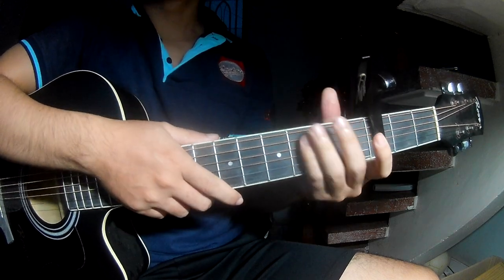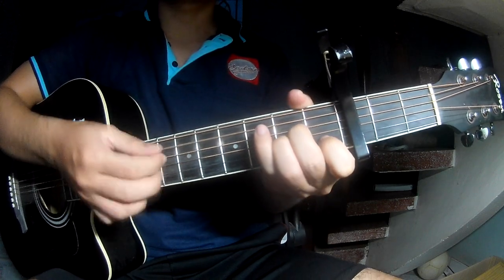How To Play Guitar the boy is mine By Ariana Grande Version 2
Ariana Grande - the boy is mine

Capo 3 with [Am] [Em] [B] [C]

VERSE PRE-CHORUS
[Em] [Em] [Am] [Am]
[Em] [Em] [Am] [B]

BRIDGE
[Am] [Bm] [C] [C]
[Am] [Bm] [C] [B]

Today, I will share with you How To Play Guitar the boy is mine By Ariana Grande Version 2